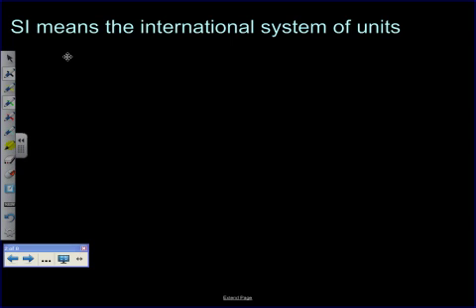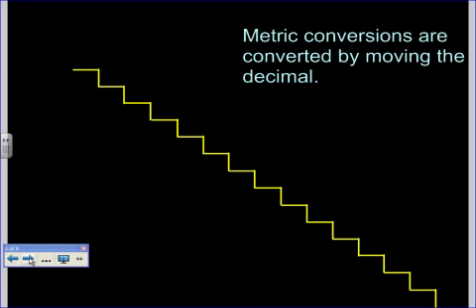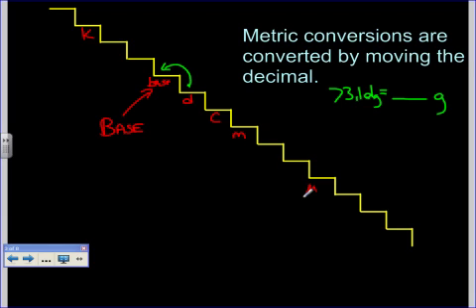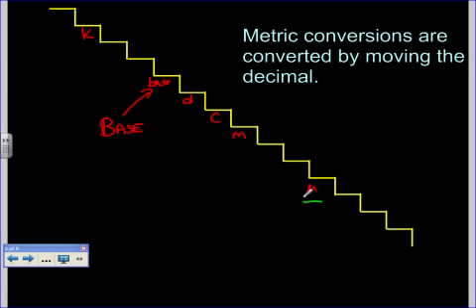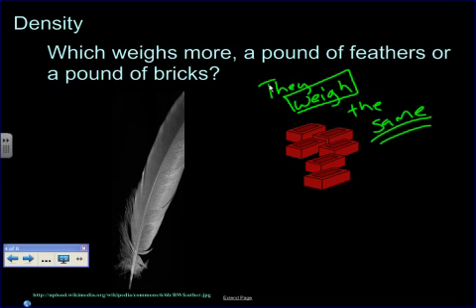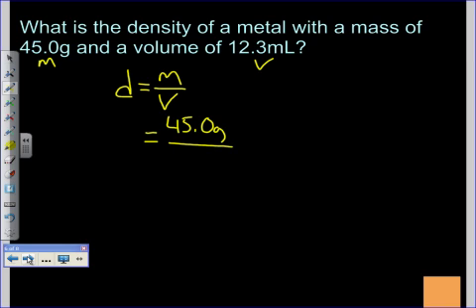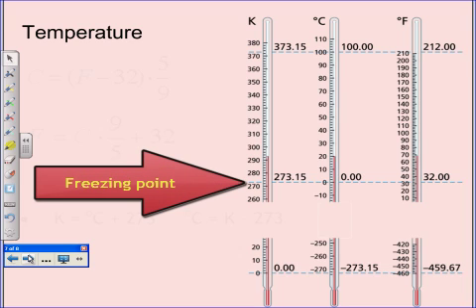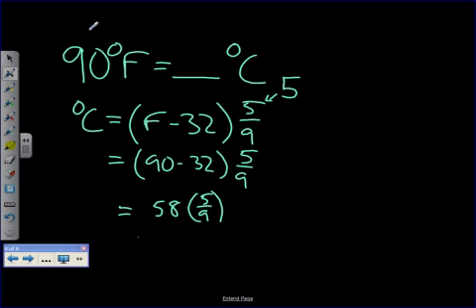chem vodcast 1 4 iPod